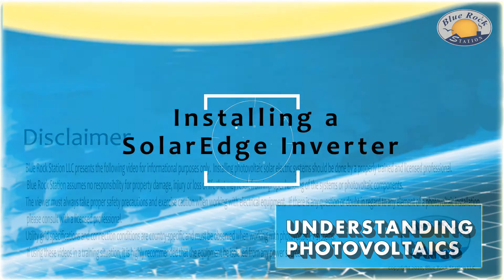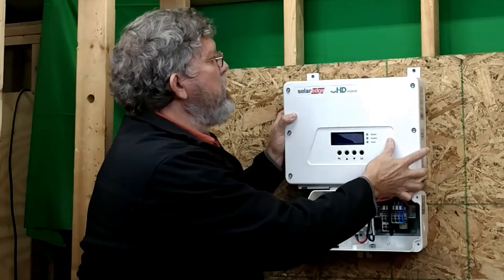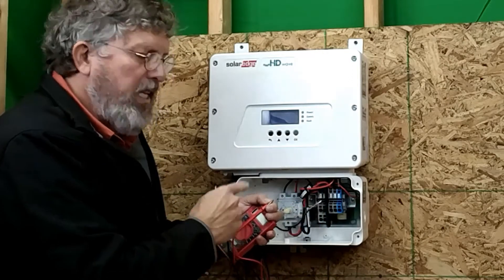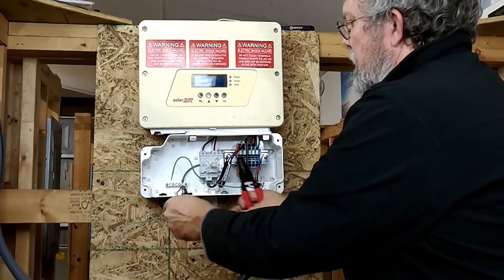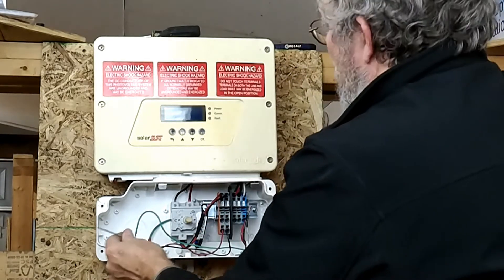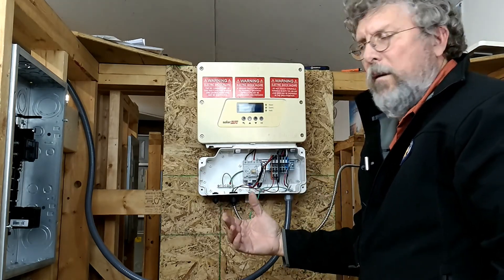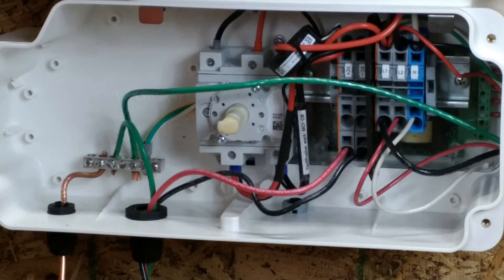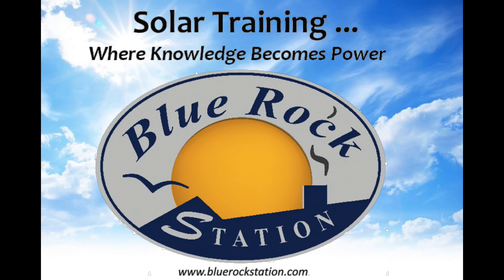Wiring a SolarEdge Inverter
Step by step instructions on how to wire a PV array to the DC disconnect within a SolarEdge inverter, as well as how to connect it to the AC disconnect of a residential solar electric system.

CAUTION:  Always make sure that electrical systems are not hooked up to a power source before working on them.  In this case, the AC disconnect should be in the open or "off" position, and the breaker where the system connects to the service panel should also be off before wiring the inverter.